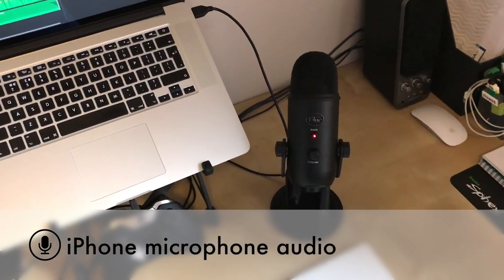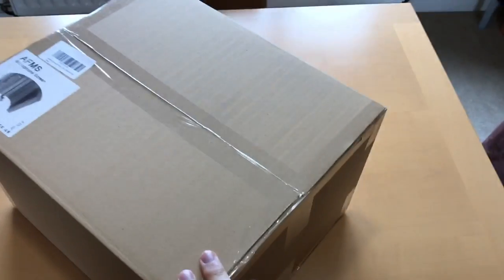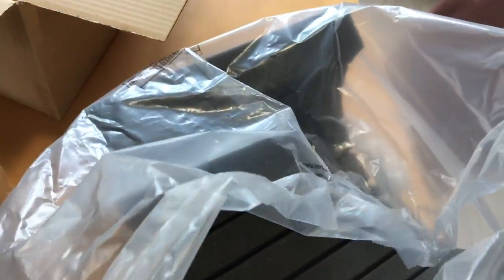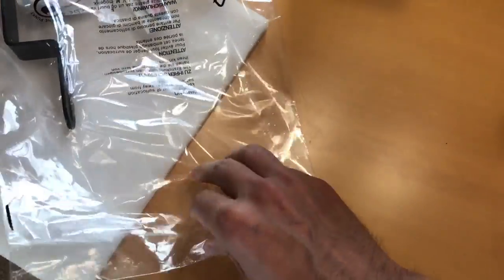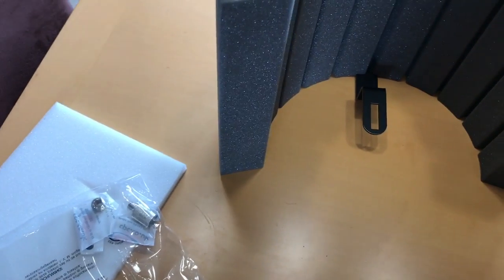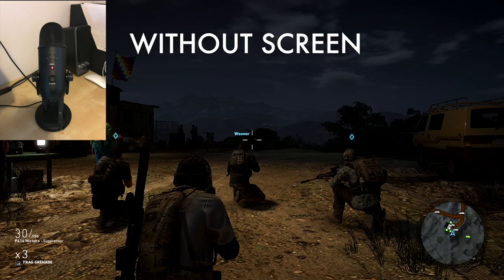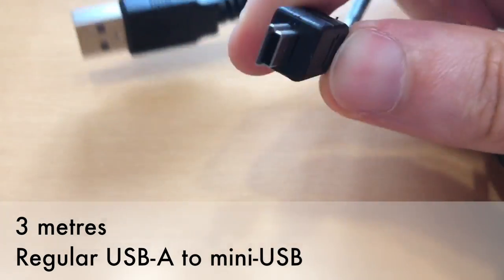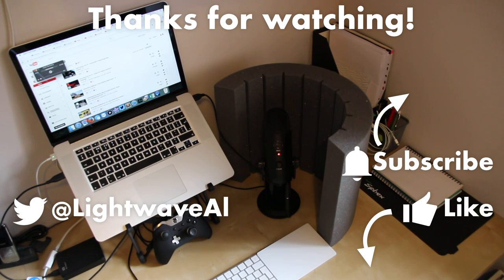Acoustic foam mic screen UNBOXING & REVIEW (with examples)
I wanted to protect my Blue Yeti microphone from harsh acoustic reflections from my walls and desk. I bought this foam mic screen/shield - here I unbox it and try it out for you (with examples)!

► Similar mic screens/shields (US) / (US)
(UK) / (US)